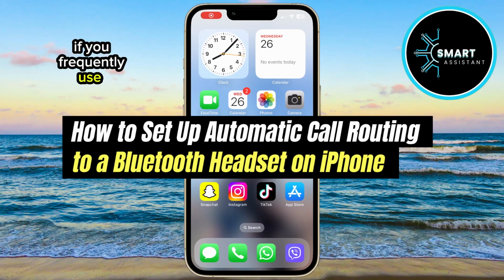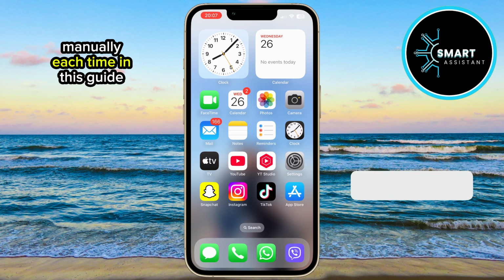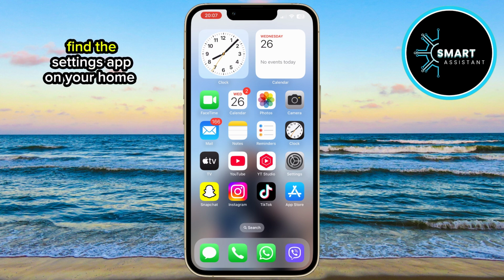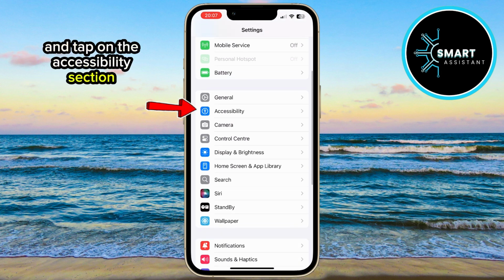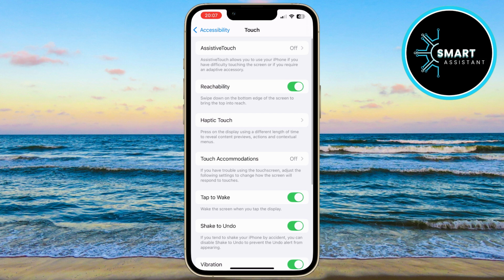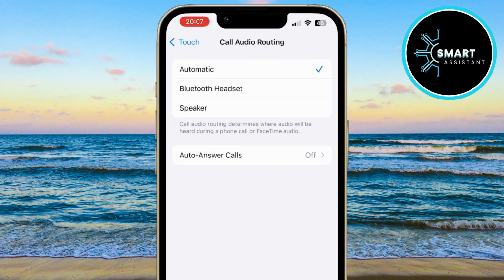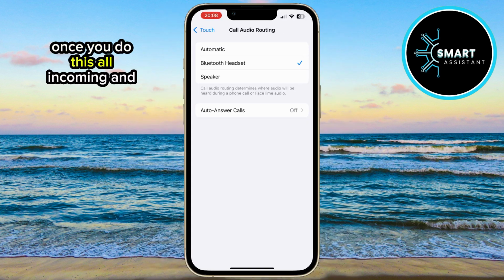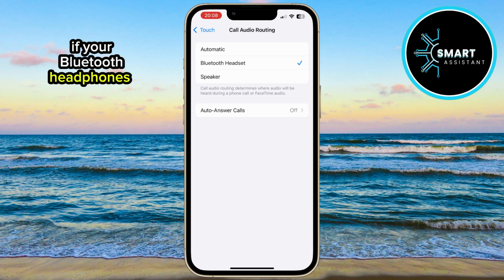How to Set Up Automatic Call Routing to a Bluetooth Headset on iPhone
In this guide, I will show you how to configure automatic call routing to a Bluetooth headset on your iPhone, improving both efficiency and comfort during conversations.